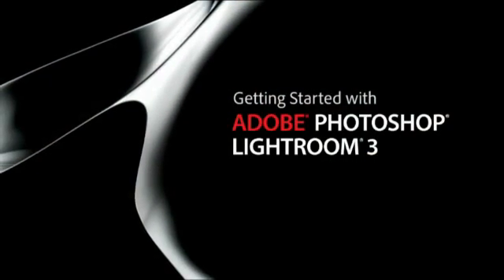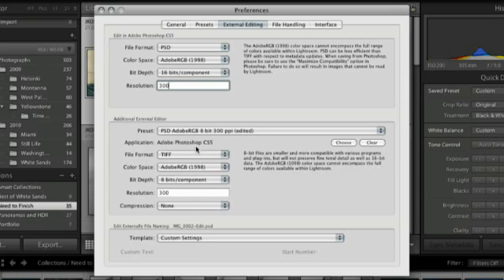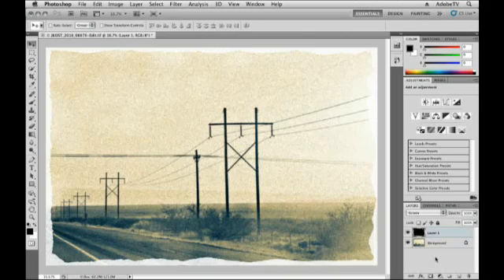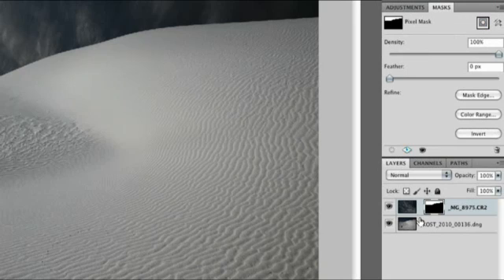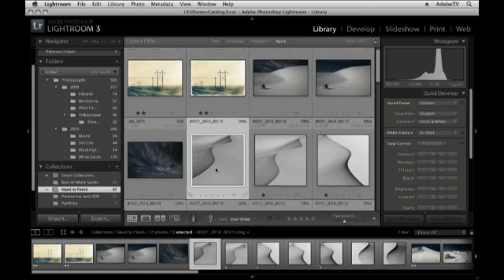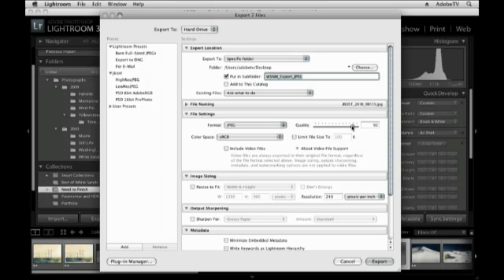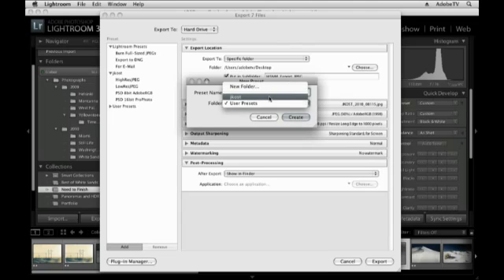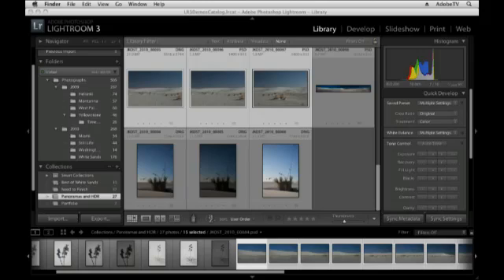Moving between Lightroom and Photoshop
Learn how to take a single image or multiple images for editing seamlessly between Lightroom and Photoshop. Also, see how to use Photoshop tools like Photomerge, HDR pro, and the export dialog in Lightroom for exporting multiple files.

For this and more free videos visit Adobe TV.